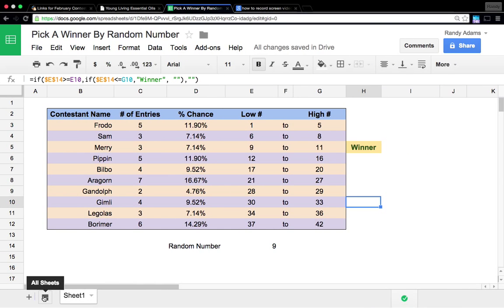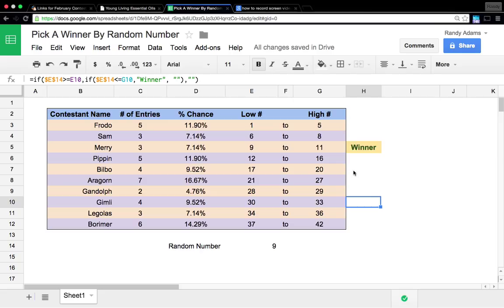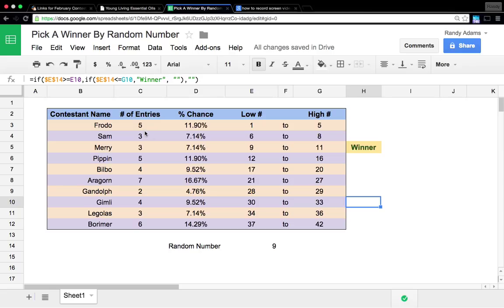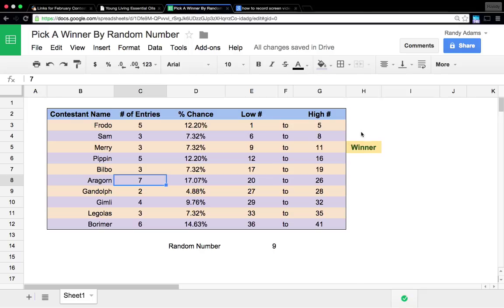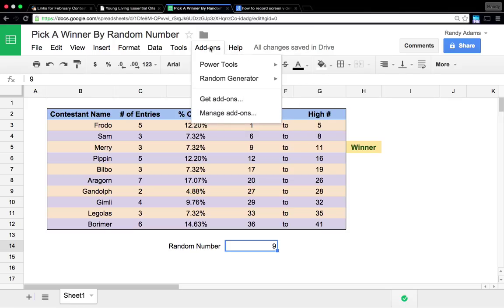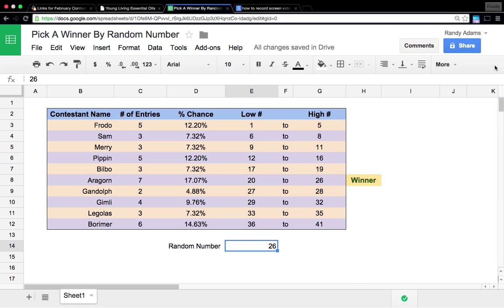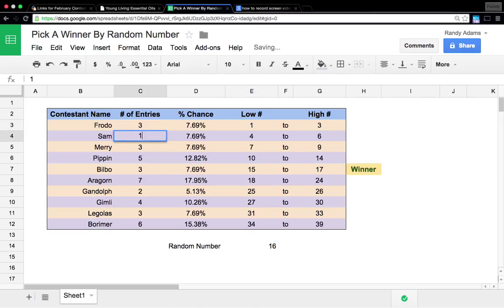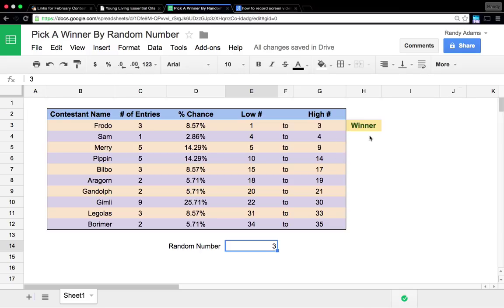Random Number Generator Using Google Sheets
Learn how to pick a number at random using Google's spreadsheet program "Sheets".  Useful for choosing the winner of a contest by simulating the rolling of a die or drawing a number out of a hat.